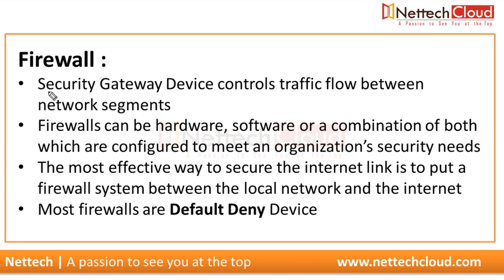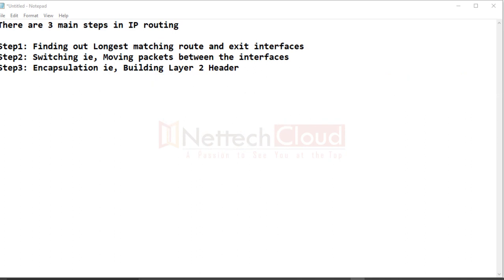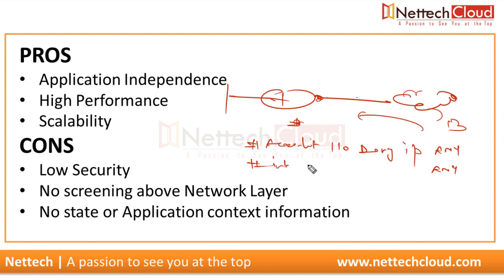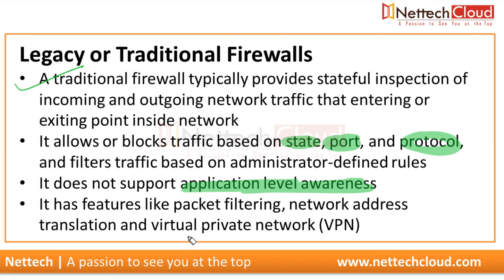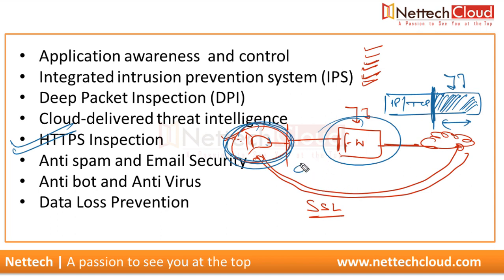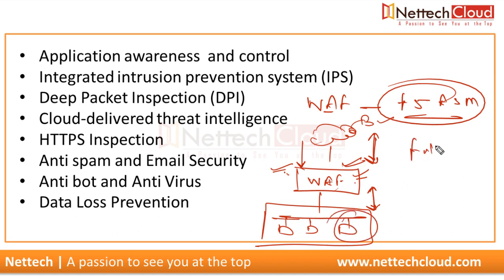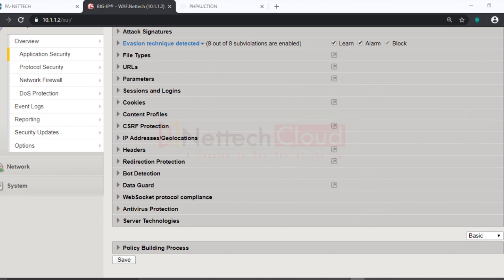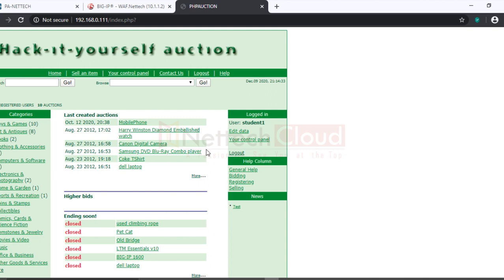Checkpoint Firewall Training | CCSA R80.40 | Module 1 - Overview of Firewall Technologies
Instructor:
Manoj Verma | CCIE  43923
Instructor & Network/Security Consultant (19+ Years Exp.)
Vendors & Technologies:
F5, Palo Alto, Checkpoint, Cisco, Juniper , Fortigate, AWS Cloud, Microsoft Azure, BGP/MPLS ,QOS, Cisco SD WAN  , VMware ….
Certifications:
CCIE ( 43923 ) | JNCIA-EX | JNCIA-ER  |  MCSE | MCT |CCNA etc.